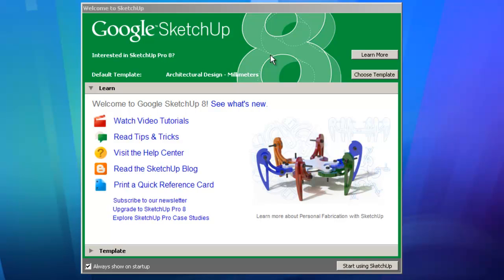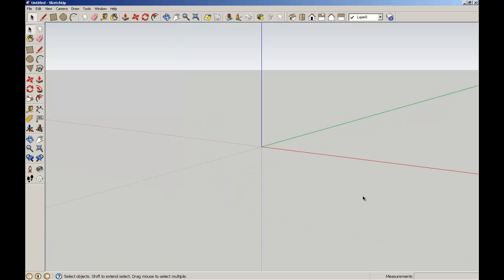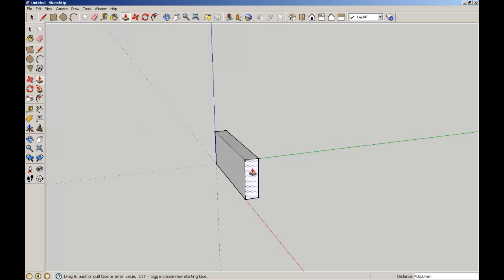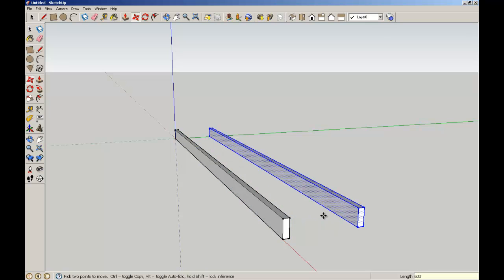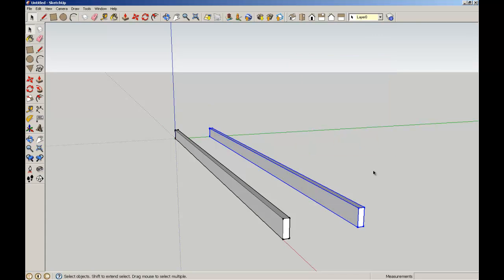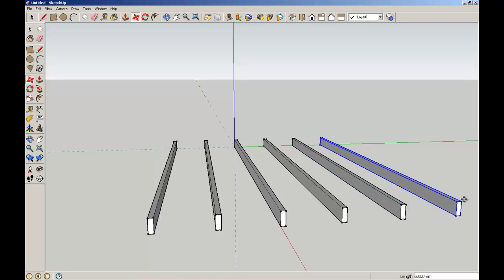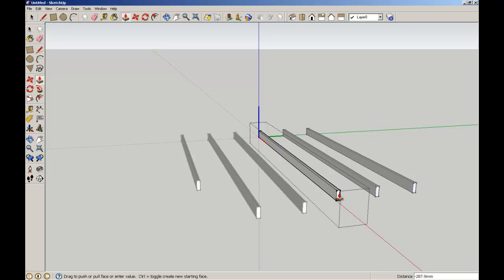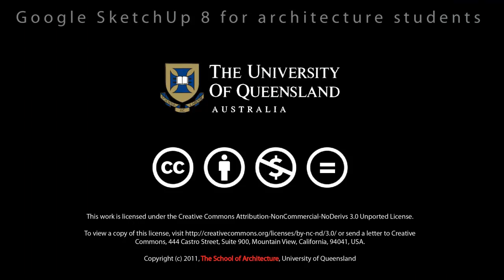SketchUp Video 1.mp4